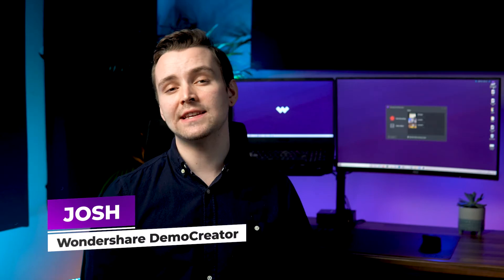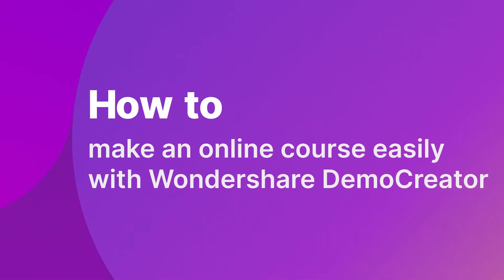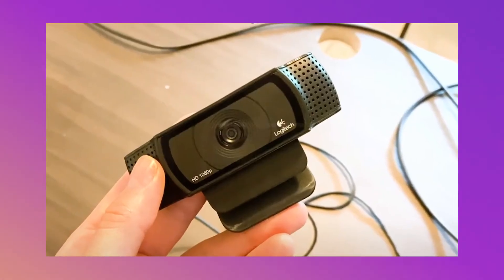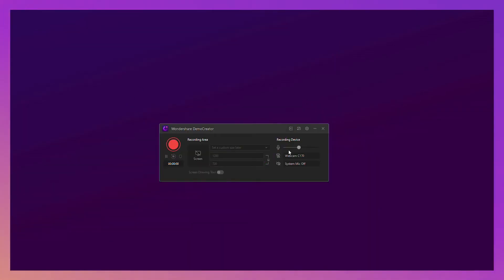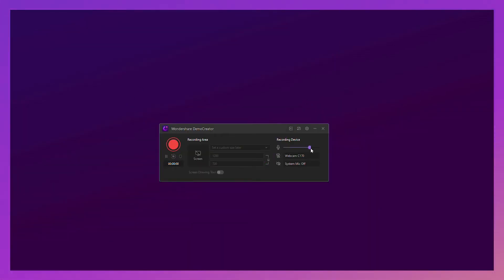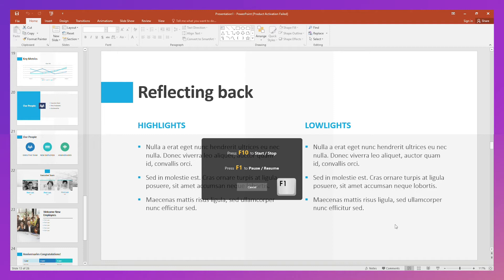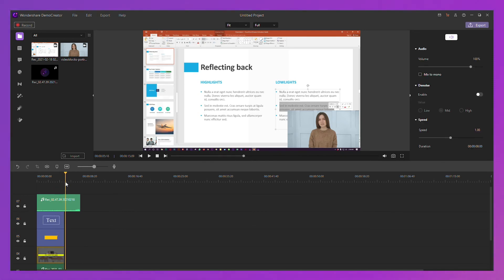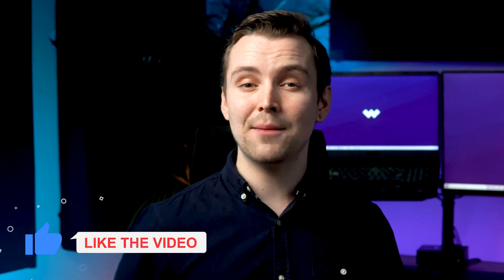How to Film & Make Your Online Course Easily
🎈 Many teachers are worried that they can not go to school or have no idea about how to film & build out their online course

And today, I'll show you some useful tips on how to make an online course easily with Wondershare DemoCreator whether you're in school or working from home. Let’s get started!